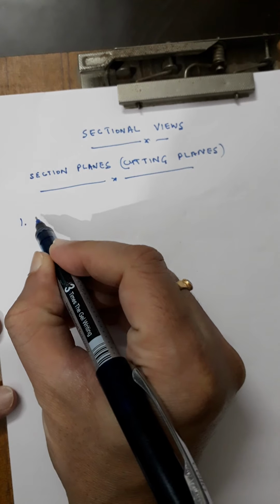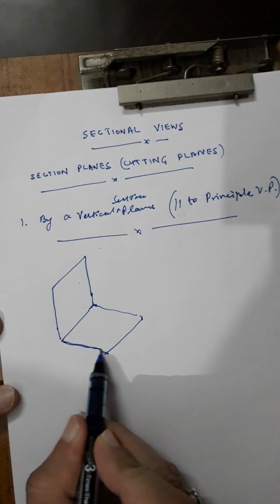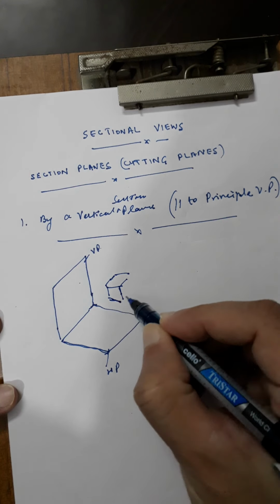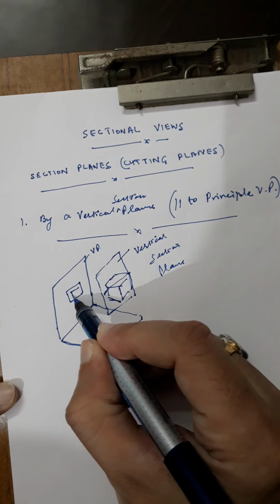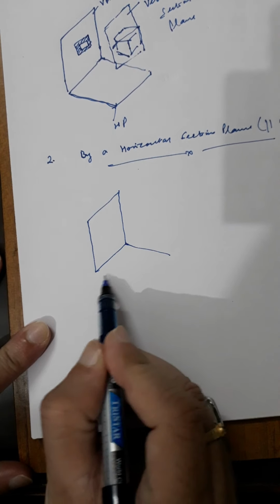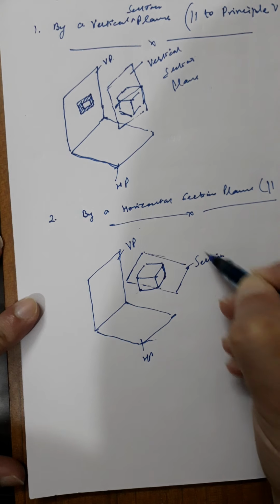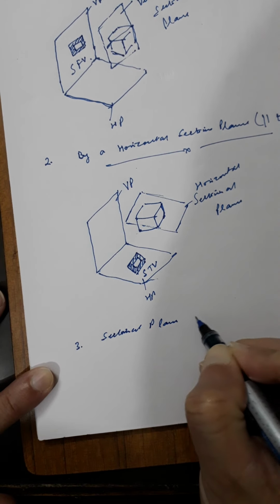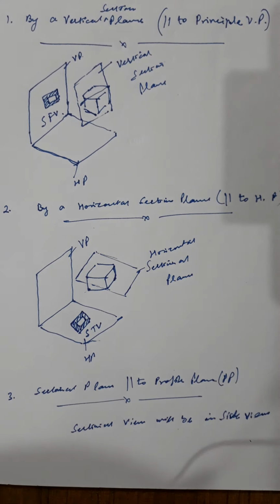Types of Section Planes